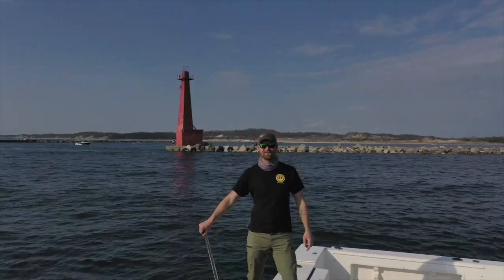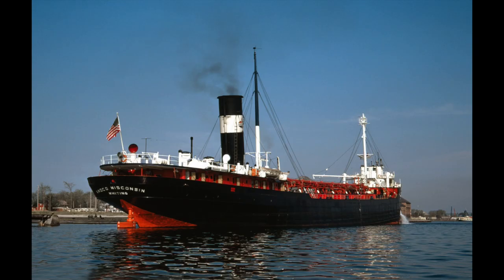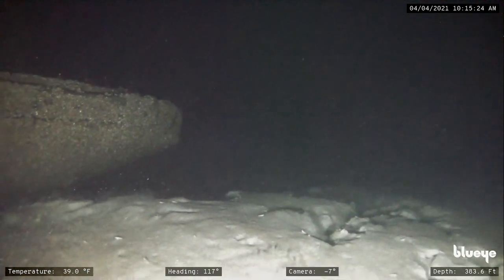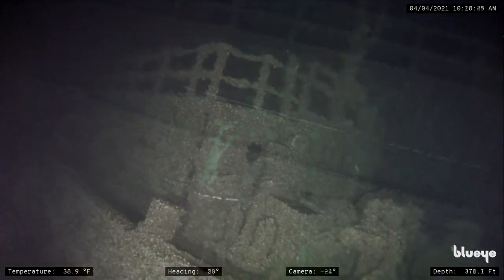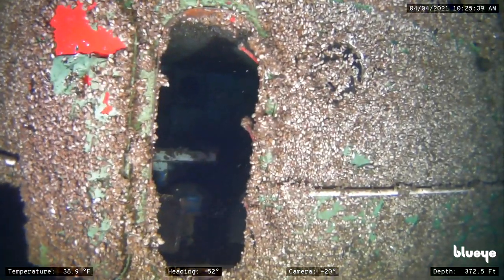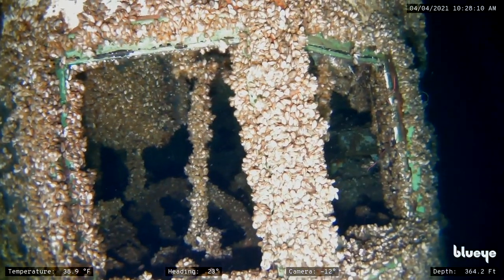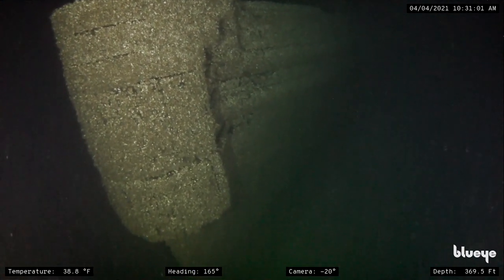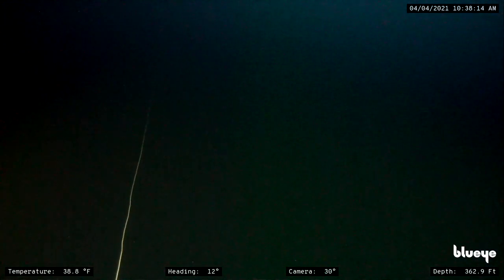The Lauren Castle shipwreck history and exploration! - Blueyes Below!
The Lauren Castle is a tugboat that sank in West Grand Traverse Bay  November 5, 1980 after colliding with a disabled tanker it was towing.  The tug was found previously but the location was never made public.  I made it a goal to go out and locate the tug and film it better than it has ever been done.  This is that video.  Enjoy!